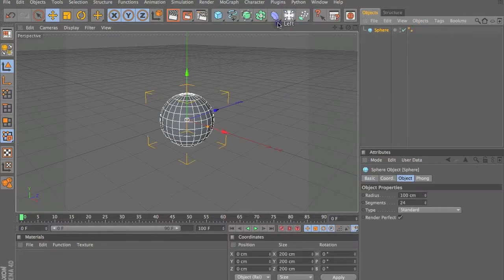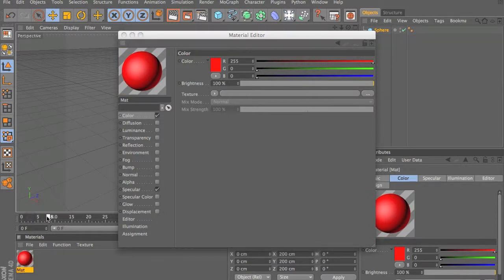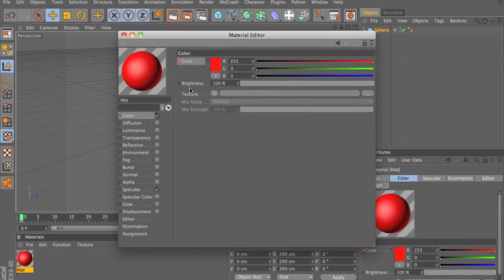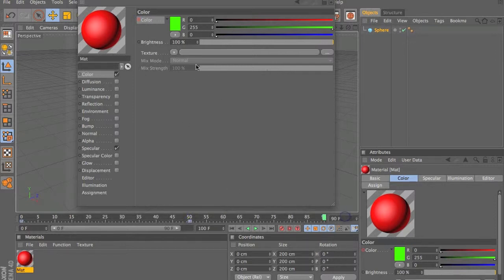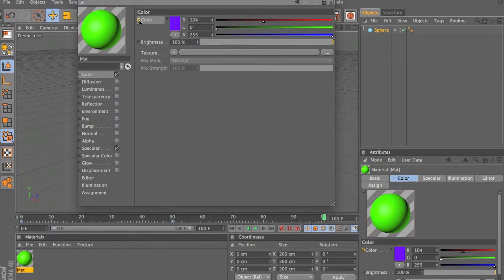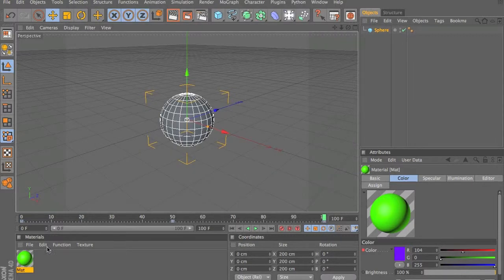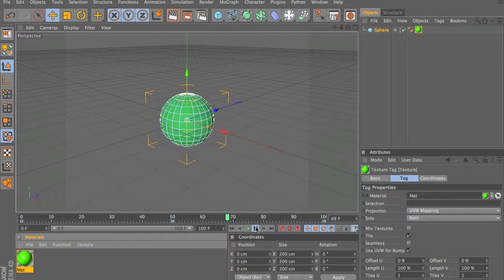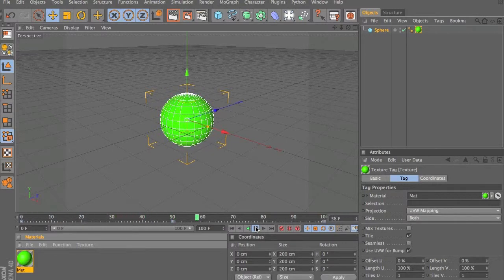How To Morph Your Colors In Cinema 4D